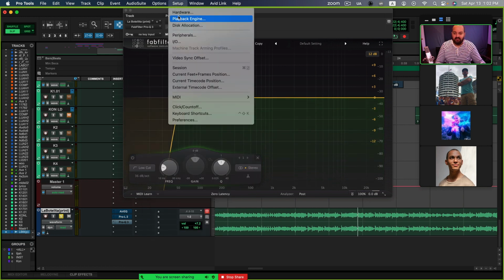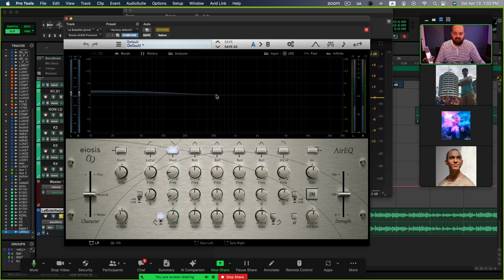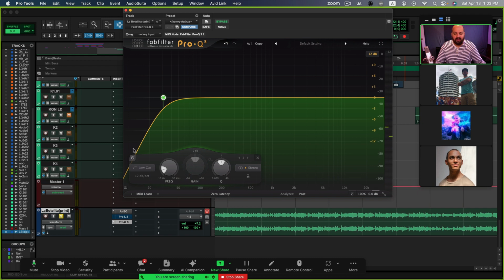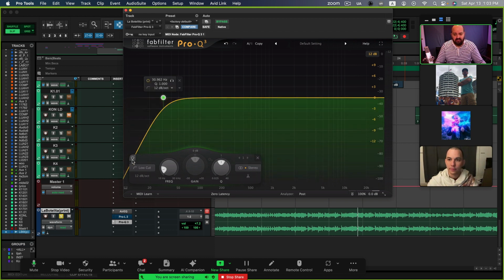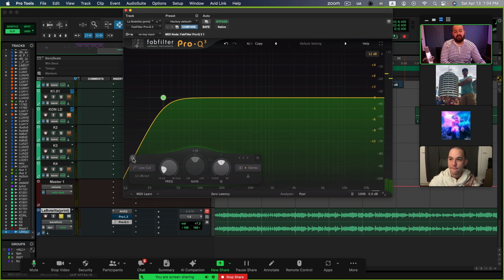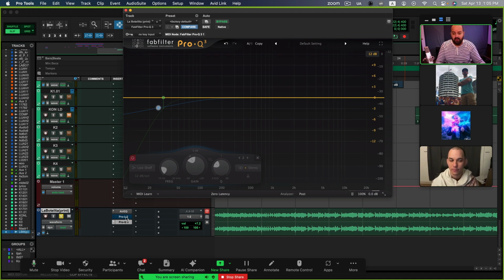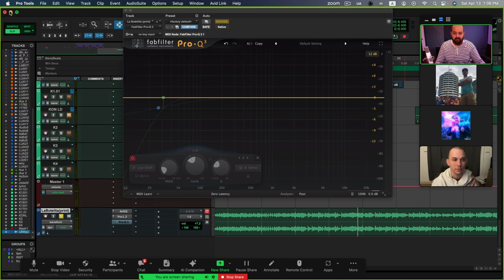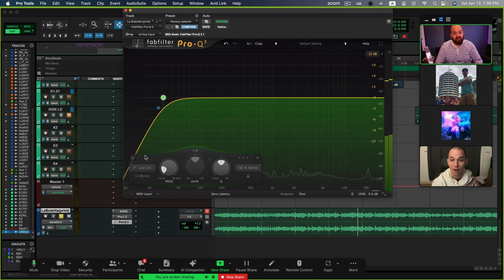Do Hi Pass Filters Ruin Your Mix?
Excerpt from our Saturday webinar covering the question of Hi Pass filters and their artifacts.